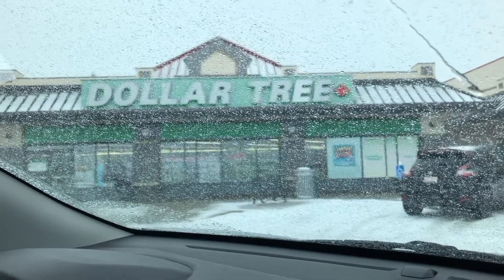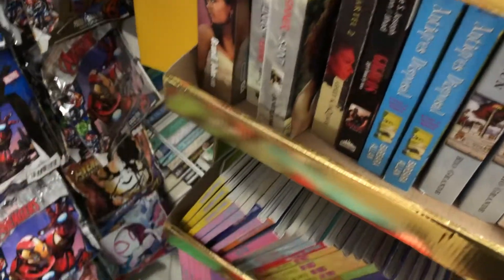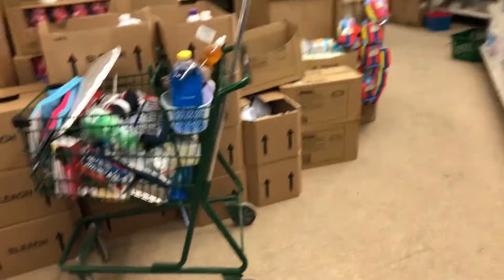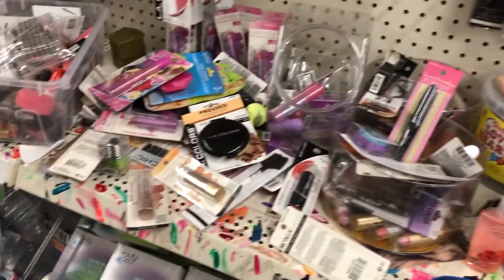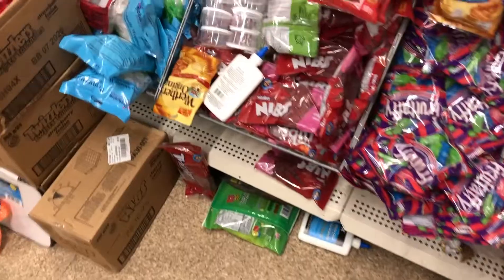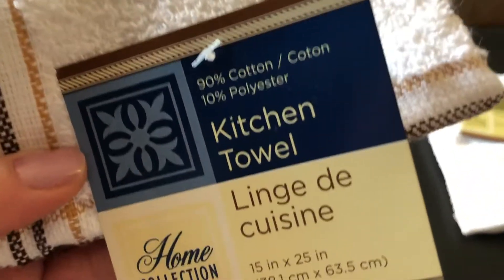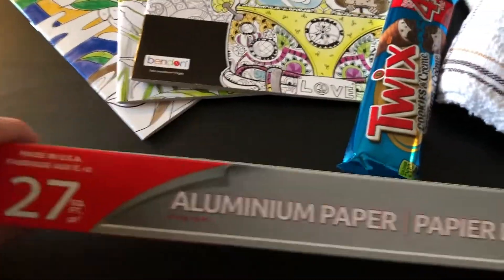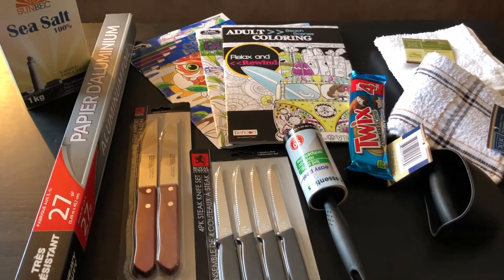MESSIEST DOLLAR TREE EVER!!! Dollar Tree shopping in a mess! MUST WATCH!!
*Join me on a true adventure!! We visit the messiest Dollar Tree I have ever been in. We try and shop among the shocking mess!!

or.
Thank you for your generosity! With the upcoming COPPA/FTC changes it will help keep the channel going in 2020. Thank you!
xoxo